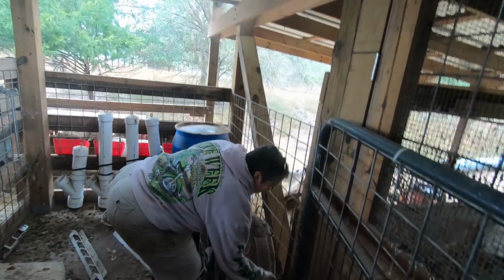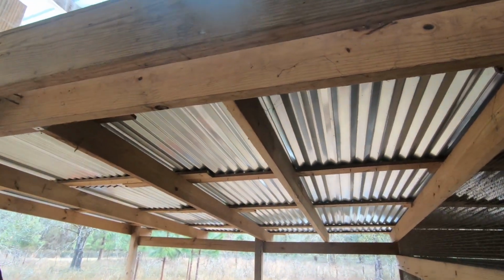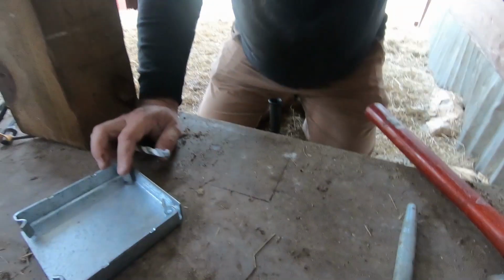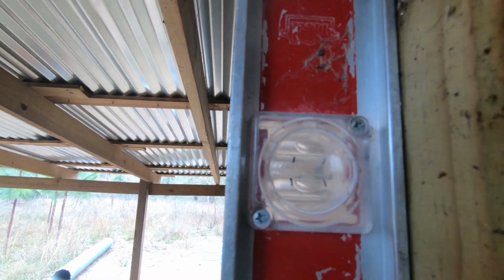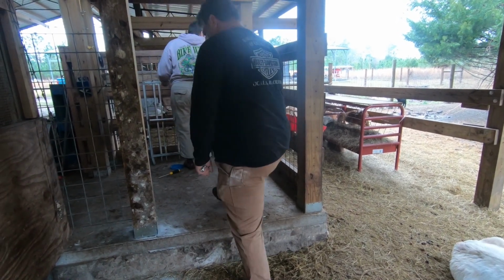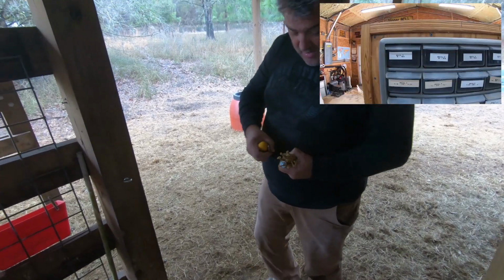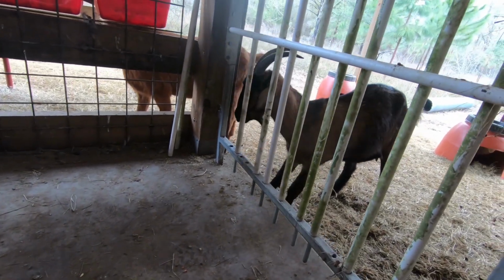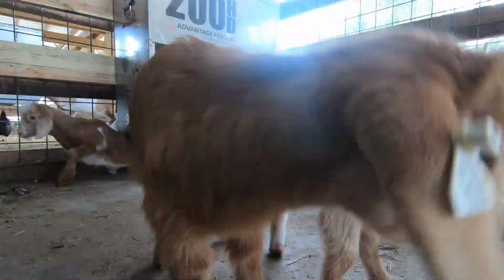BEST WAY TO FEED YOUR BABY GOATS | Adding a Creep Feeder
Title: BEST WAY TO FEED YOUR BABY GOATS | Adding a Creep Feeder

LaLa, PaPa and NeNe all join up in this funny AND informative video of BEST WAY TO FEED YOUR BABY GOATS. This is a great way to supplement your nanny goats while they are trying to feed their young kids. If you have not looked into installing your own creek feeder this BEST WAY TO FEED YOUR BABY GOATS video is sure to get your head turning.

​0:00 Intro
1:15 Cleaning Out the Space
5:04 Tearing Down Old Paneling
7:32 Starting the Creep Feeder

Our channel follows the day to day activities happening around LaLa Farm.  LaLa Farm is a small, family owned farm located just south of the Florida – Georgia line in Glen Saint Mary, FL (Northeast Florida).  We focus on producing small scale marketable farm products, while moving toward food self-sufficiency for our own family.  We breed Registered Kiko, Boer, and Nubian goats for market and meat.  We raise our own poultry for meat and eggs. We grow seasonal fruits and vegetables and maintain a colony of bees for honey and pollination of our plants.  The goal of our YouTube channel is to educate and share with our customers, followers, and anyone else interested in the homesteading or small farm lifestyle - our approach to managing the little slice of paradise we call LaLa Farm. Our channel, just like the farm, is truly a family endeavor.  On any given week, you may see videos from a number of family members depending on the video topic.  Each of our family members has unique interests and skills that they bring to our farm.